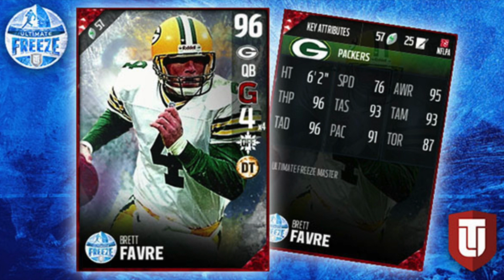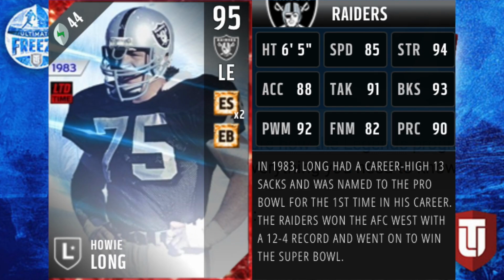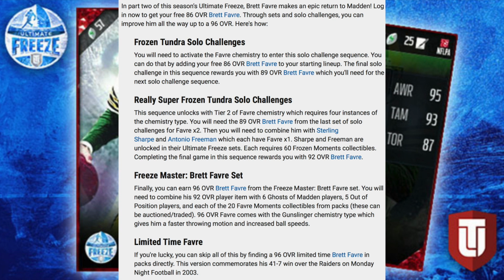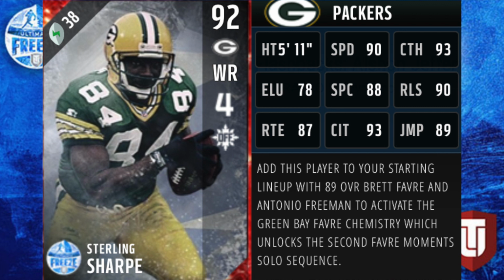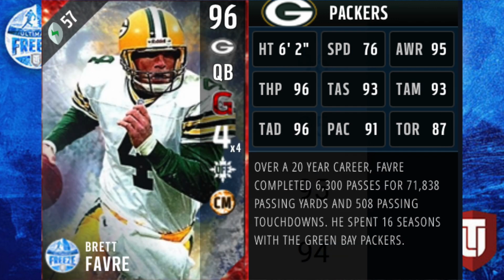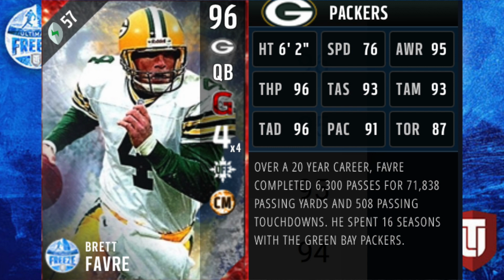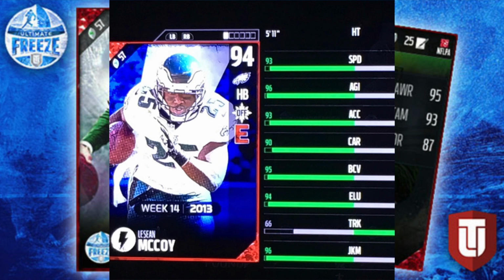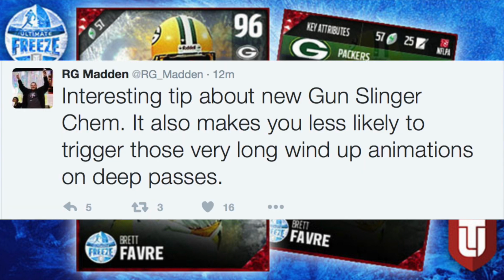How To Get Brett Favre In Madden 17!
New Madden 17 Brett Favre QB Review with Gunslinger Ability Chemistry in Ultimate Team, is he worth the coins?